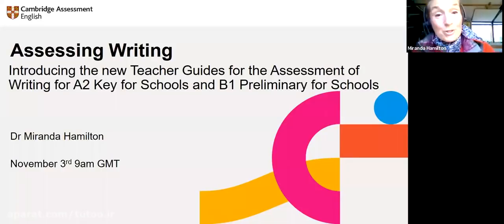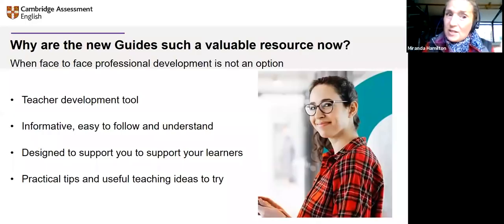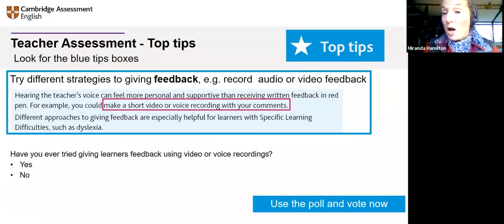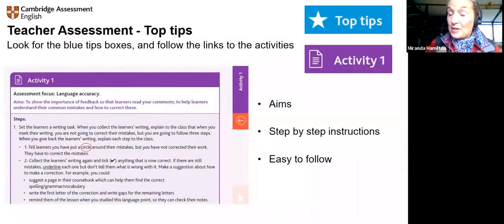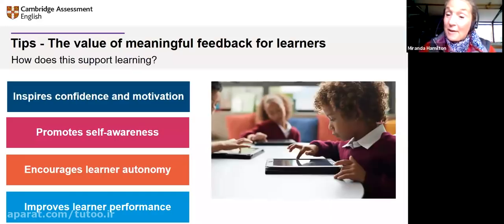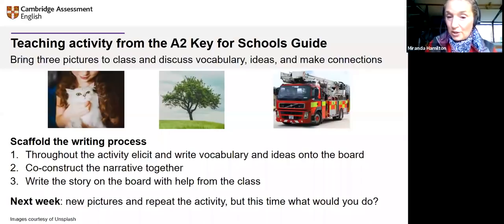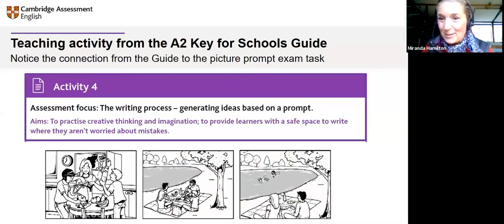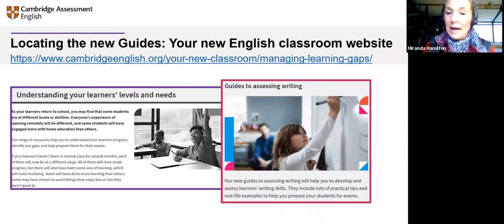New teacher guides for writing assessment